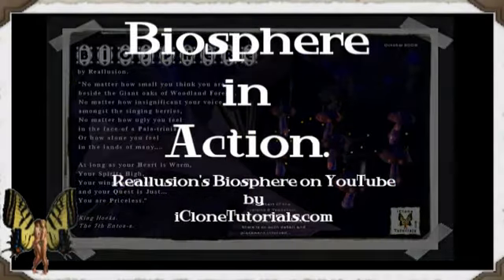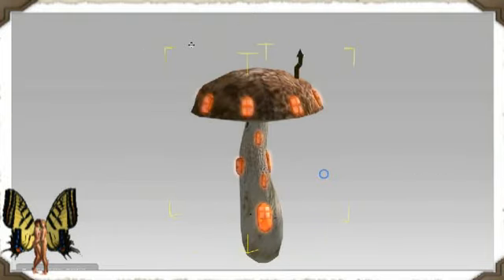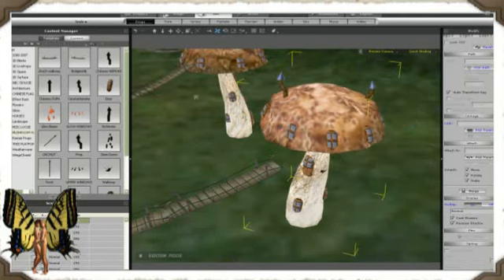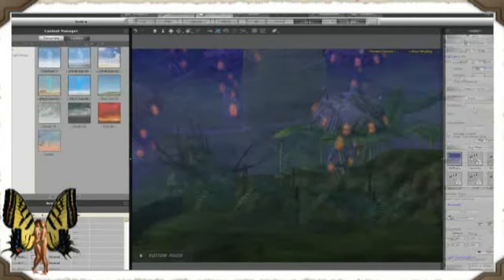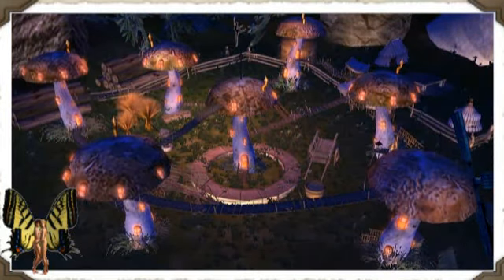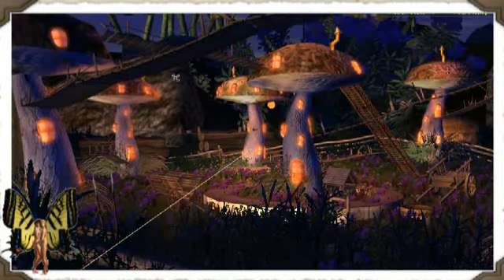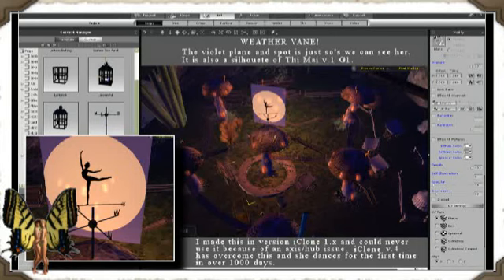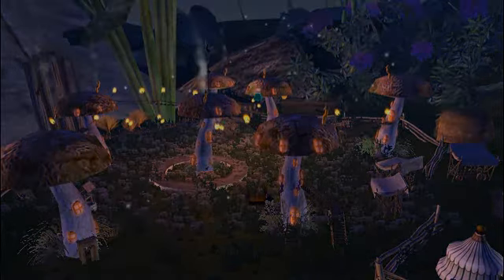The Toadstool Village.: Medieval Animated Chinese Painting Exhbition.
Here I display how simple (?) it is to create a village using what otherwise amounts to props that would normally be used as miniscule incidental items.
By creating some windows and doors, not necessarily those we have on normal houses, we can immitate a sense of habitat and create little Disney corners in our designs that will both inspire and entertain.
Reallusions Biosphere is a unique faciltiy in that it is exceptionally undemanding on CPU strain and richly rewarding with a choice of over several thousand plant combination and hundred upon hundreds of plants.and fungus, trees, shrubs, ferns and etc and etc and etc.
I would recommend anyone purchase this because it really is a wonderful enhancement to anything youc an imagine.
Inside or out the scenes available are , with a spot of iaginative lightiong, stunning.
Very good for the imagination and a wonderful colour splash for that  dull corner.

iClonetutorials.com and Reallusion.com.